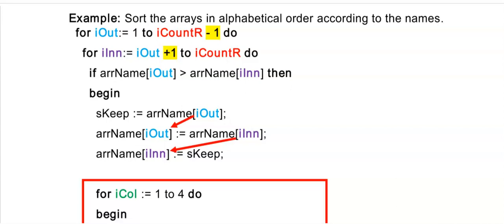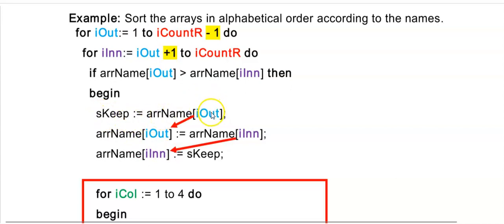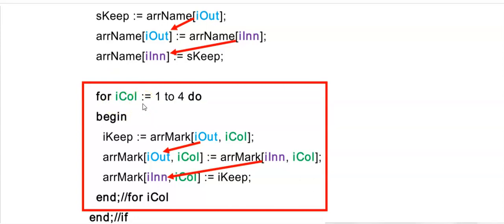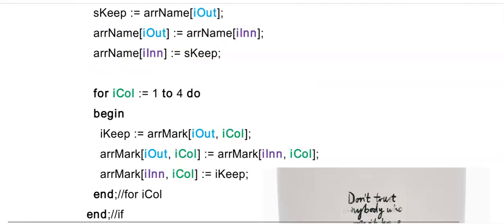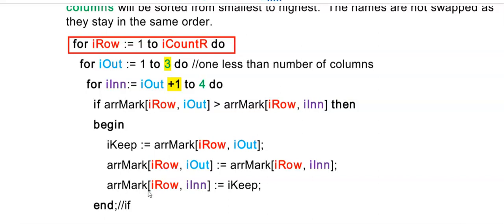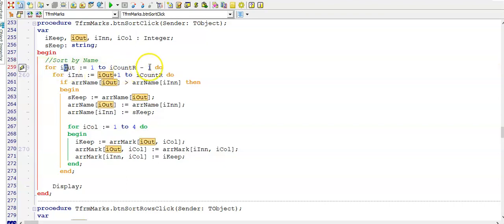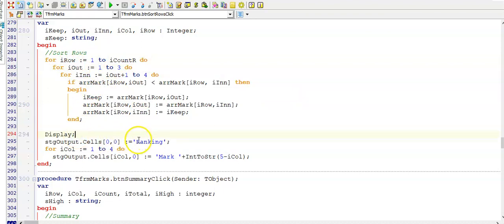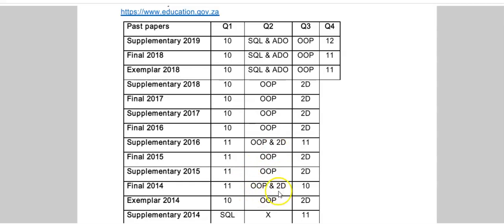Two-Dimensional Arrays Lesson 6 - Sorting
Learn how to sort your 2D arrays